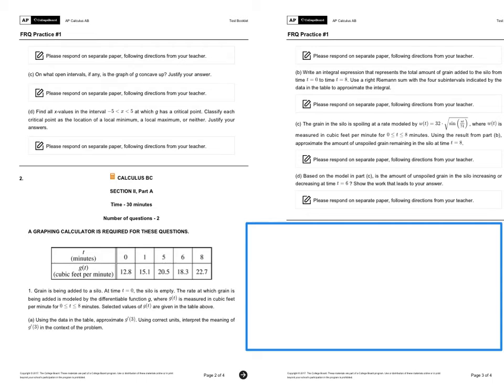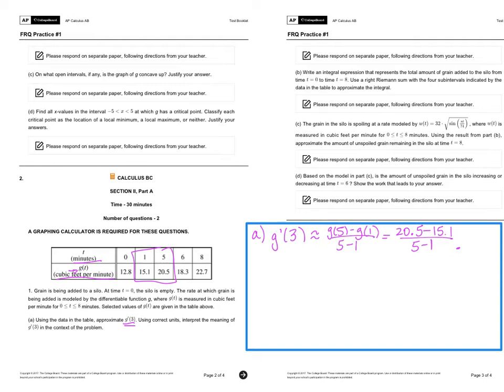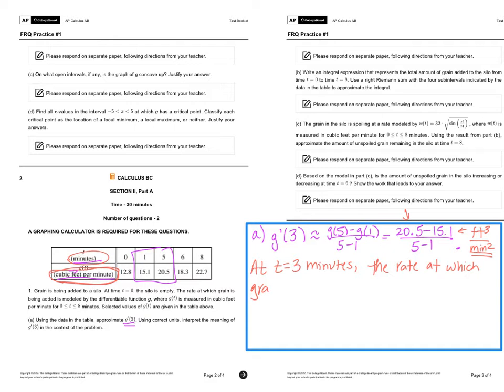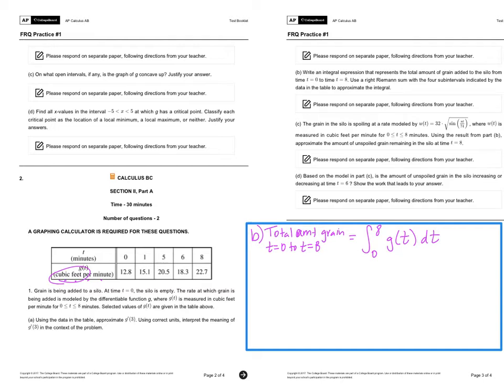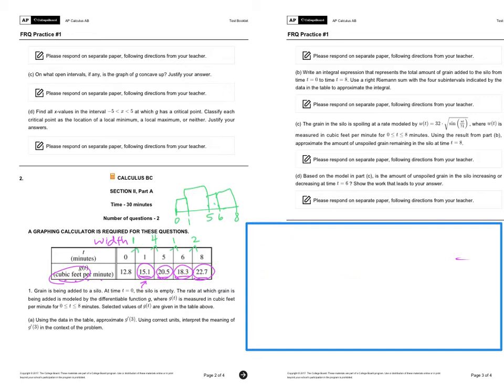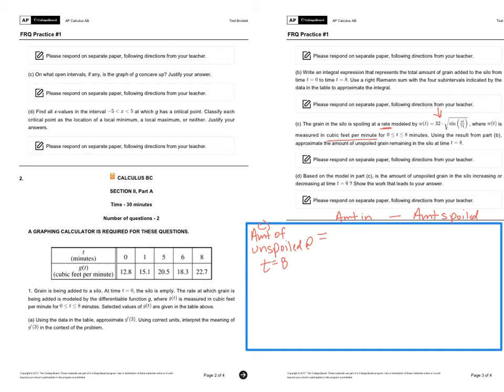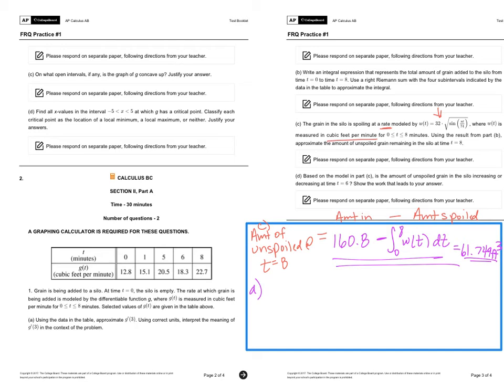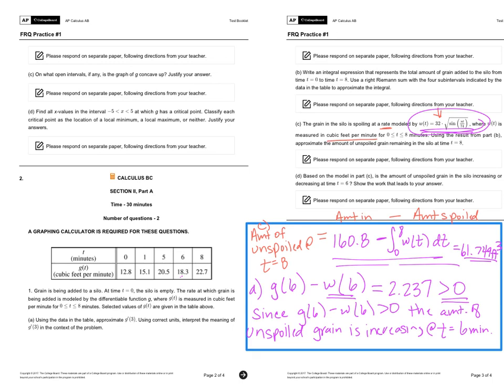FRQ #1 Problem 2